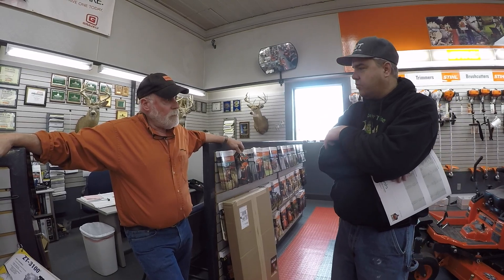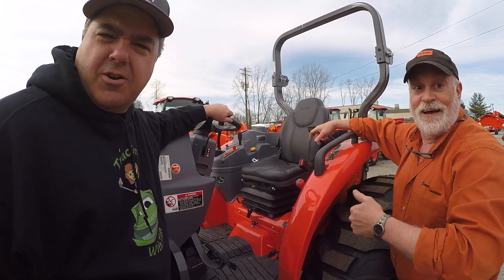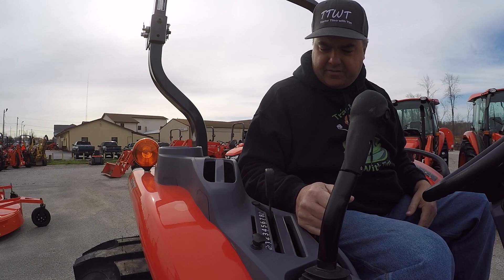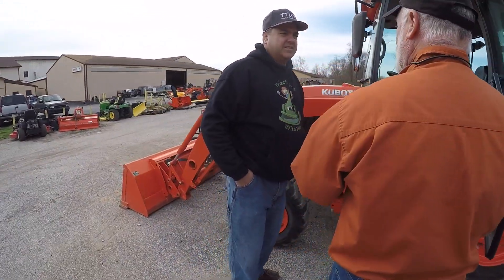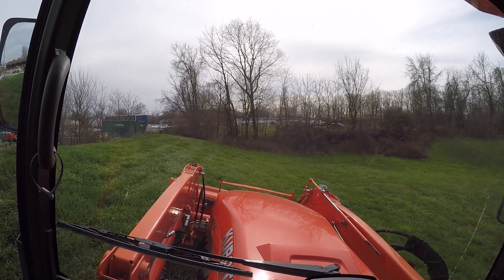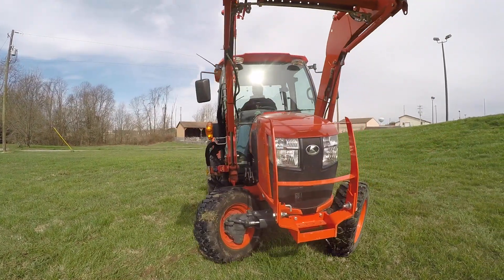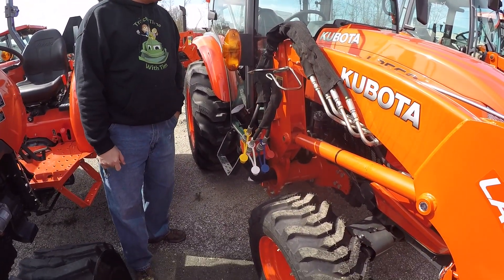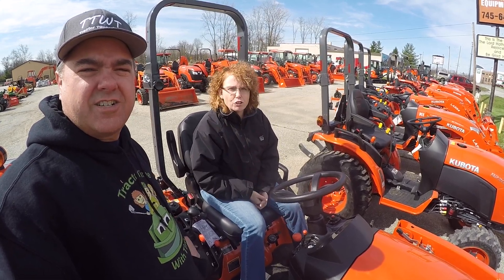Kubota Compact Tractor Test Drive; First Impressions, Feature Descriptions and A Great Dealership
Tractor Time with Tim is still on the hunt for a larger compact tractor. Things are getting busy with spring tilling but we found a little time to visit our local Kubota dealer. We had a great time test driving the L series tractors.